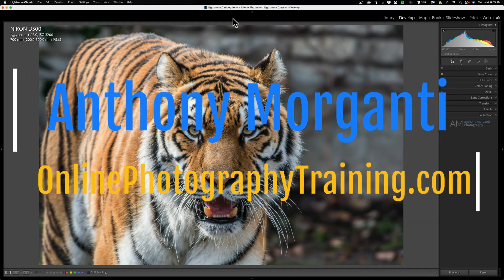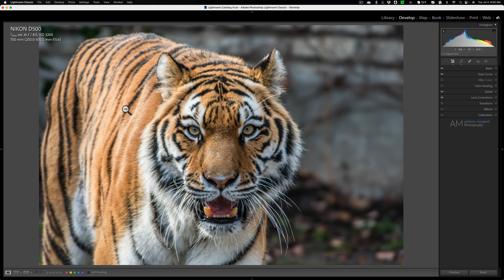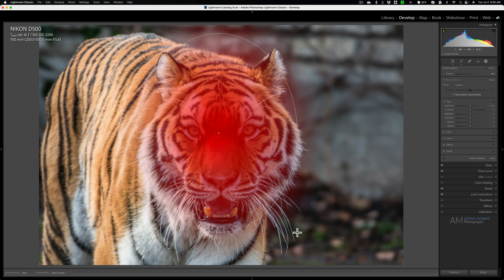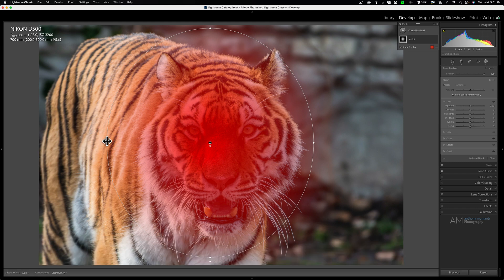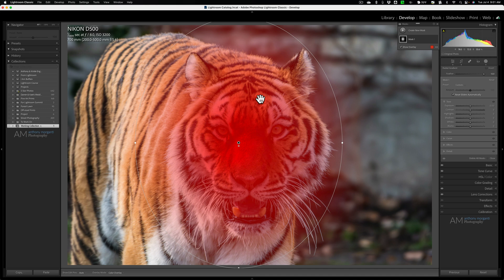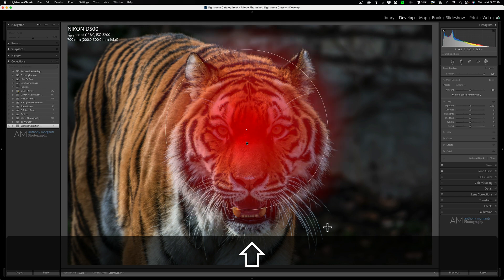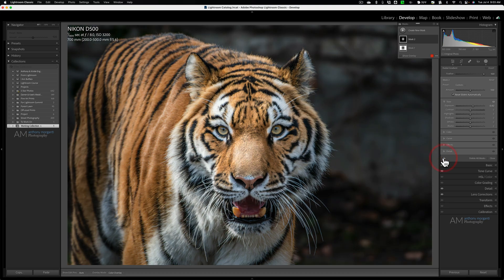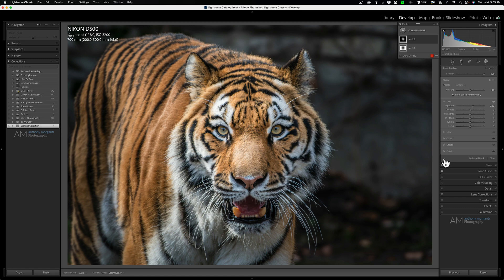This OLD Lightroom Tool Still SLAPS!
In this short video, I demonstrate and offer tips on using Lightroom's Radial Gradient.